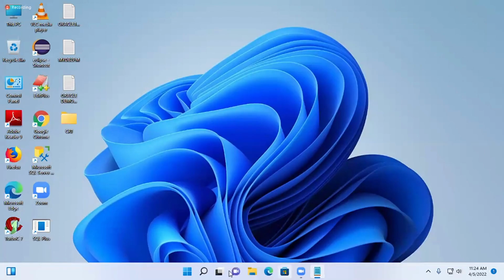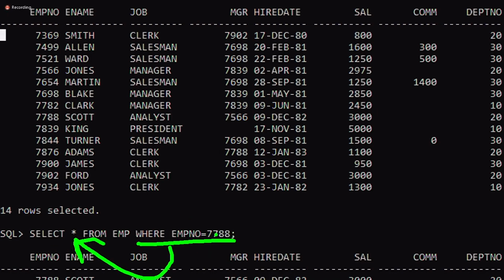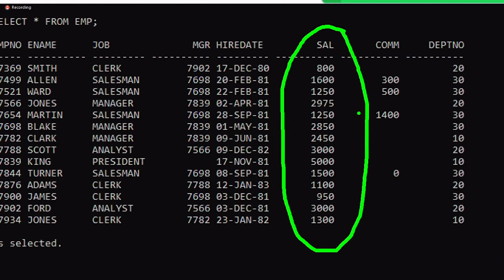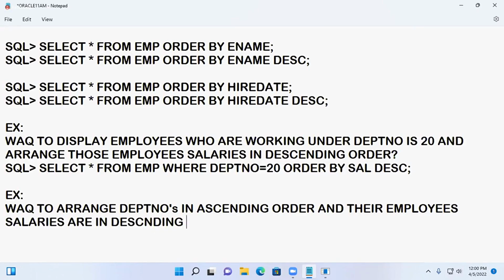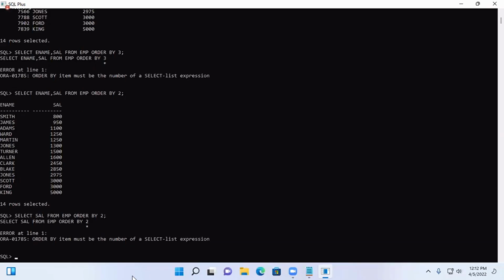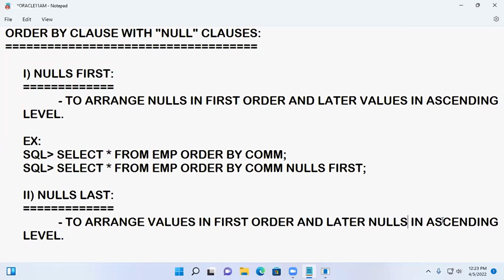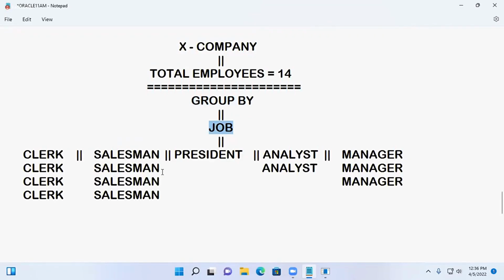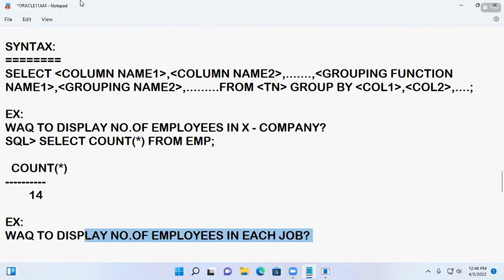ORACLE (SQL & PL/SQL) | 05 04 22 | New Batch | New Course